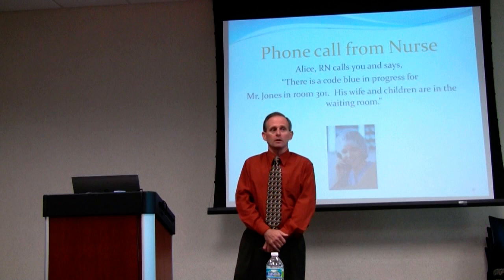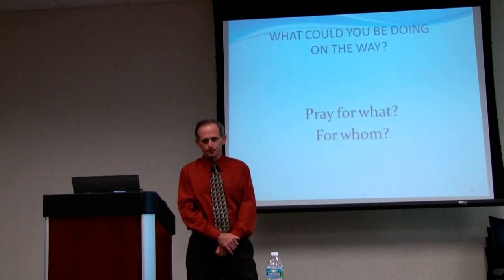105 Code Blue Ministry.mpg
Hospital Chaplain Ministry during a Code Blue (Cardio-Pulmonary Resuscitation.  Ministry to Family and Staff.